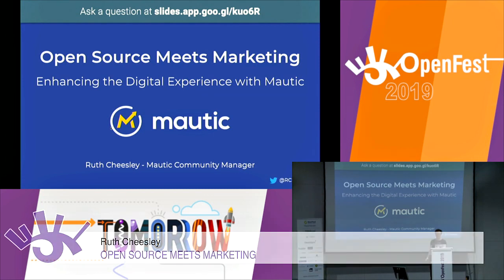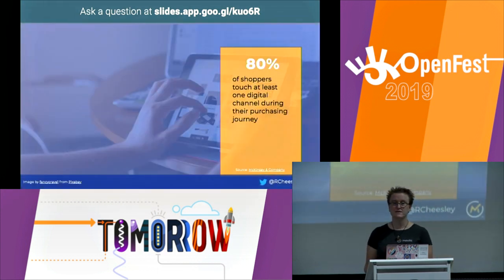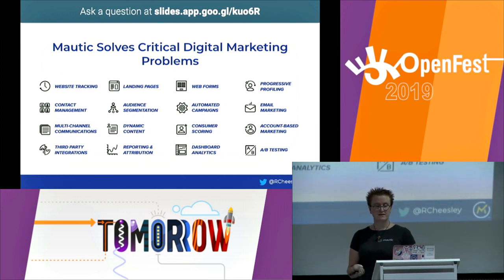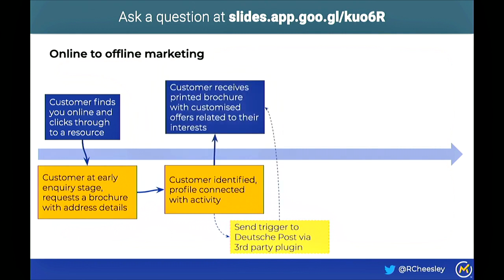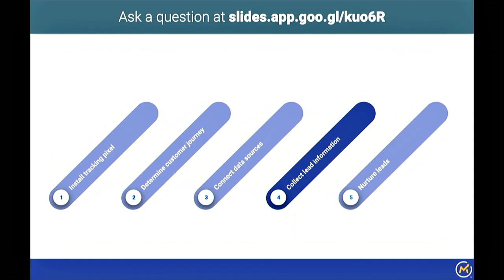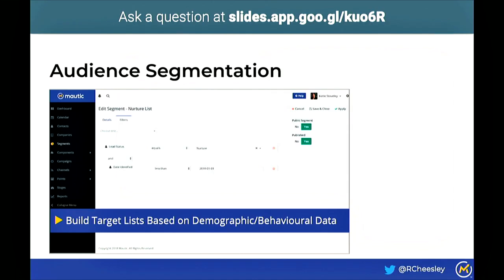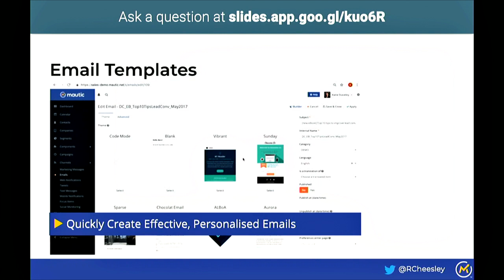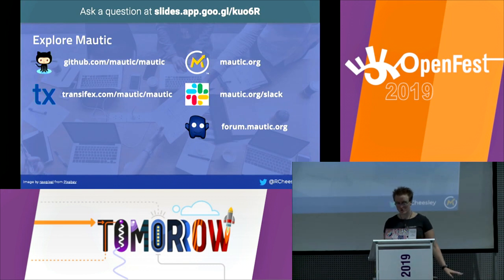Open Source Meets Marketing - Ruth Cheesley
In a world where a positive digital experience can mean the difference between winning and losing a customer, cross-channel personalisation and a deep understanding of the customer journey is key.